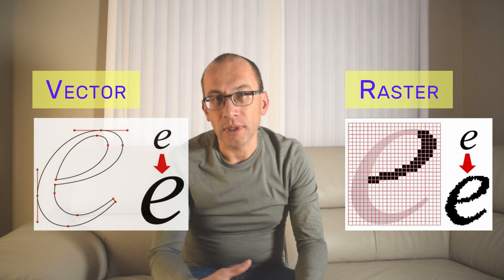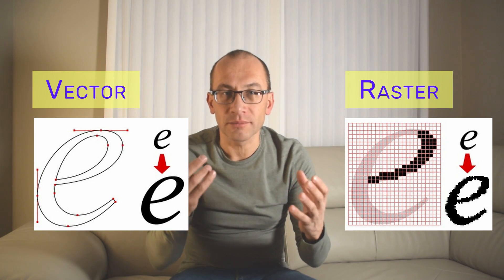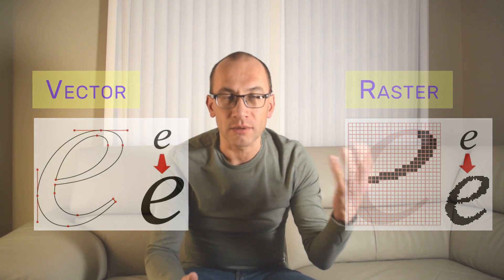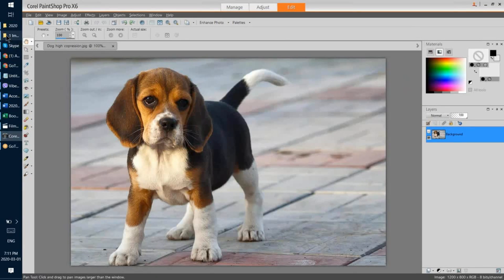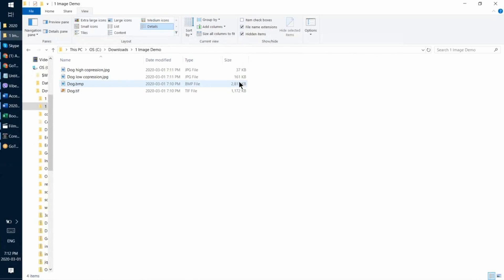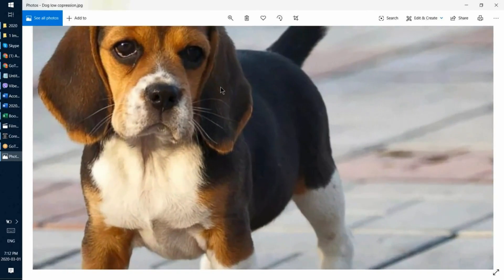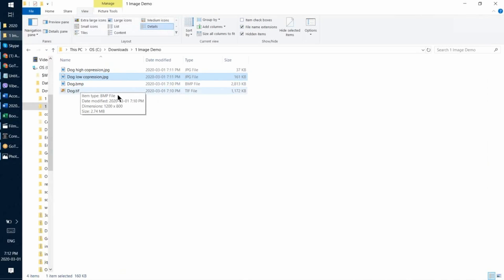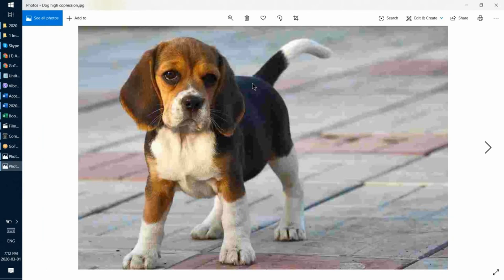Impact Etching U - Episode 1 - Image Formats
Welcome to the inaugural episode of Impact Etching U, where we talk about different aspects of using the Impact Etching machines in stone engraving applications.
In  this episode, we cover Image Formats used in Stone Engraving Machines
Lossles vs Lossy - what does it mean ?
What is better - JPG or BMP ?
Difference between vector and raster formats.